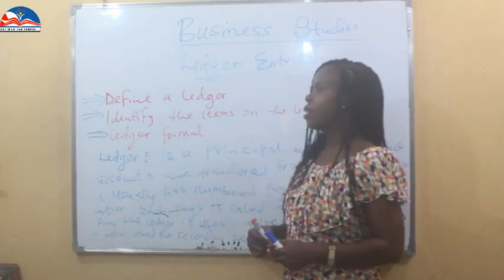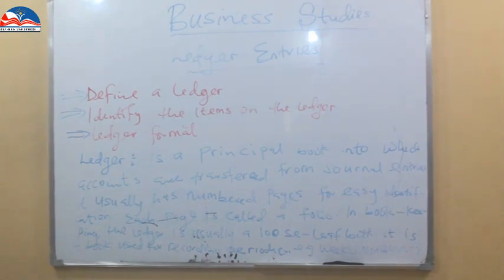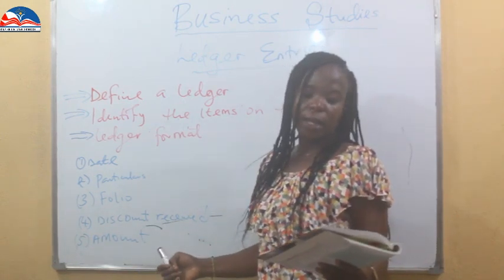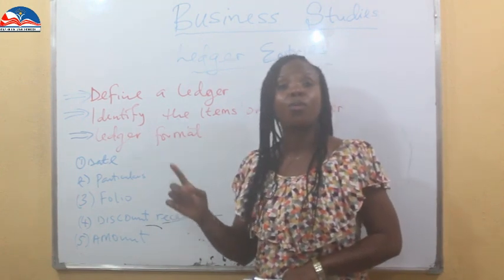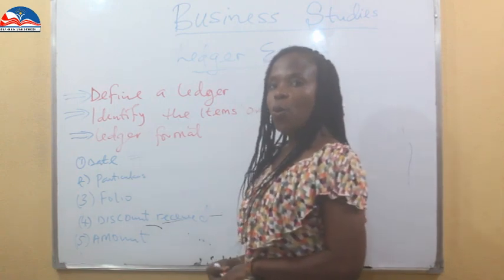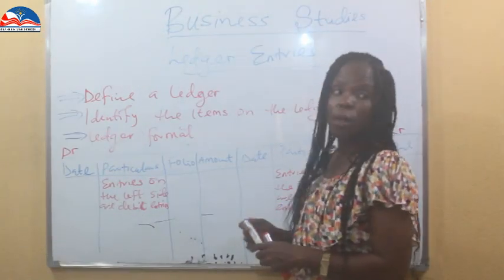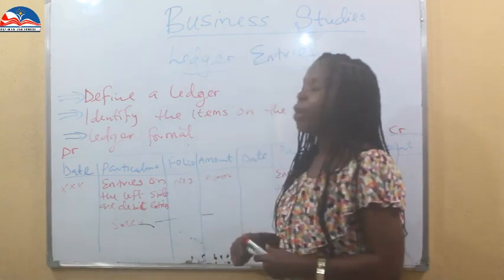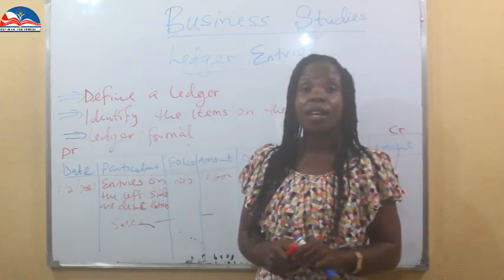Business Studies. Ledger Entries Business JS2